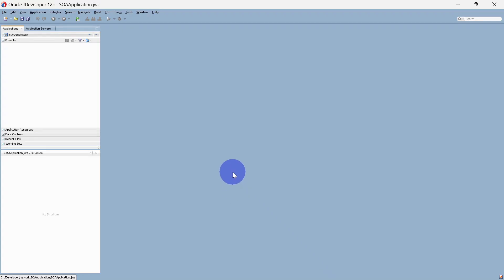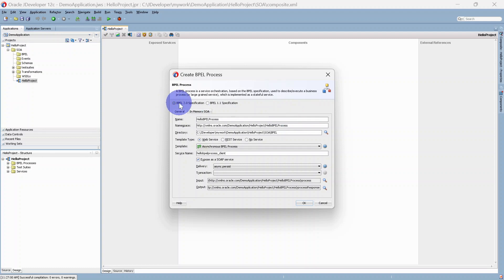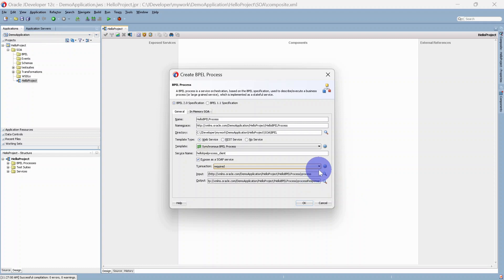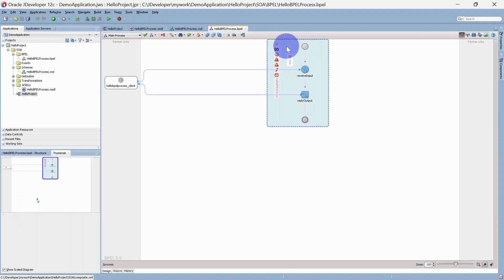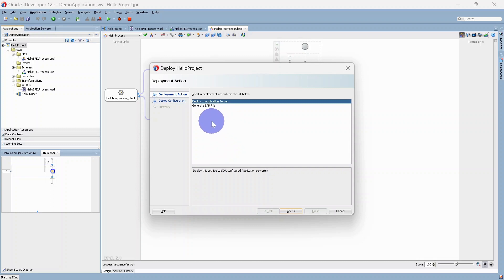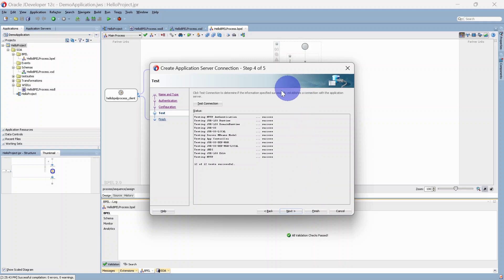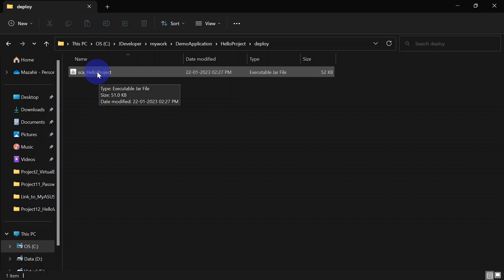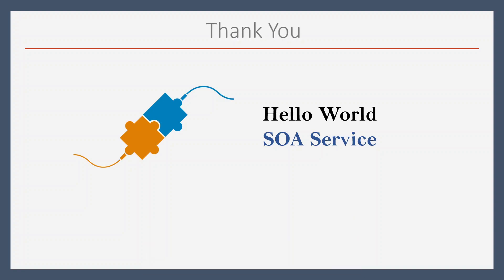Hello World SOA Service | BPEL Process | SOA Deployment | Basic SOA Application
In this video, we will create a simple SOA Service using BPEL Component

0:00 Introduction
0:39 JDeveloper (Application and Project Creation)
1:42 What is BPEL?
2:33 BPEL Process Creation
4:50 What is Port in WSDL?
6:42 Assign Activity Usage
8:40 Deployment
13:34 Testing
14:50 Undeployment
15:01 Wrap Up